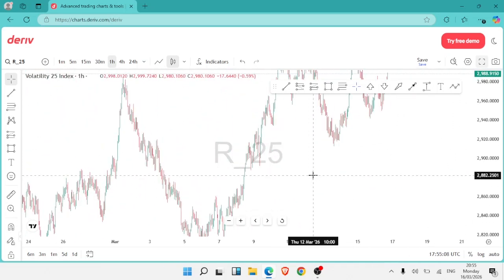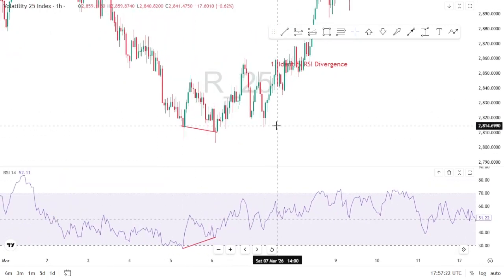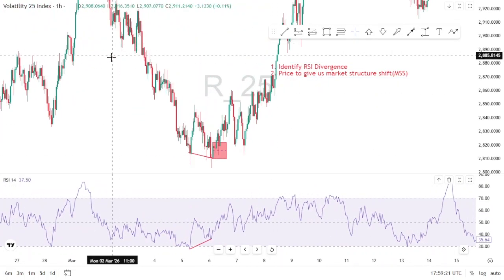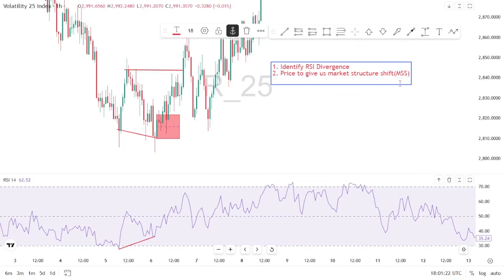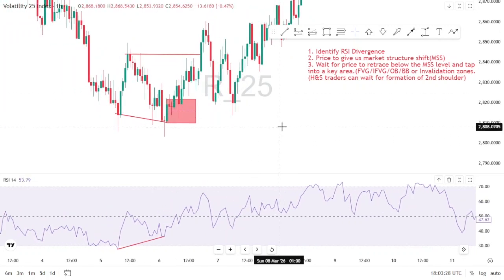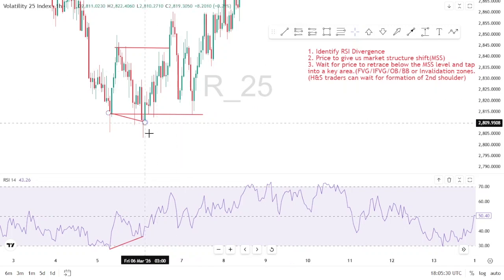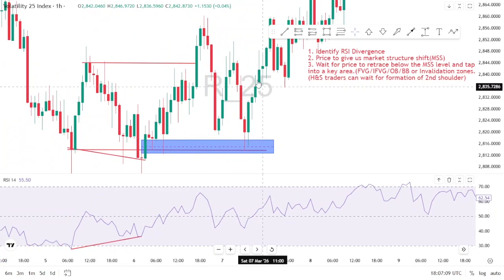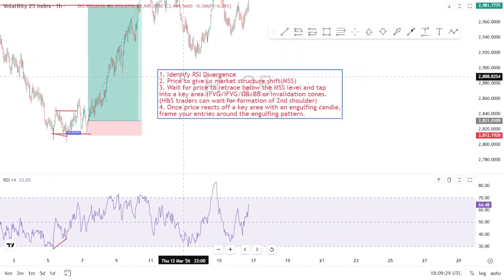Catching Long Term Reversals With This Forex Strategy